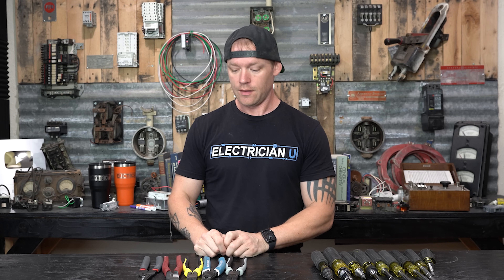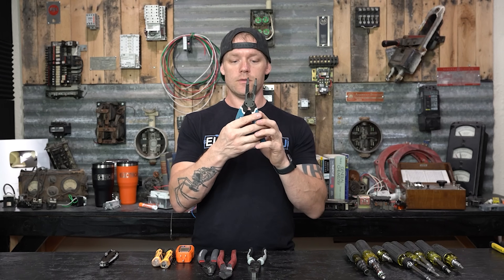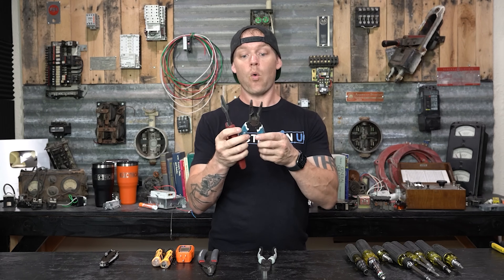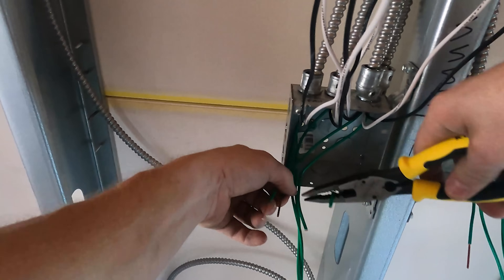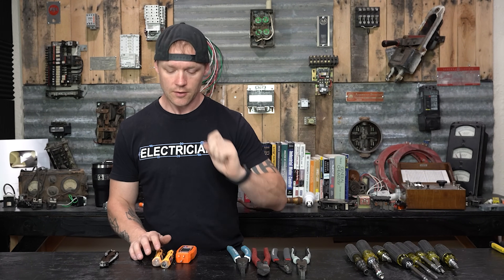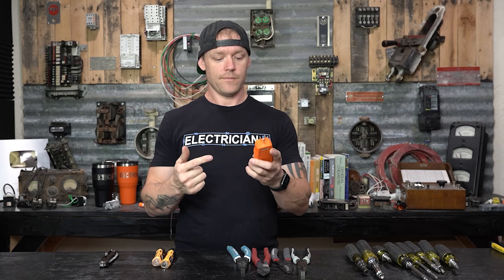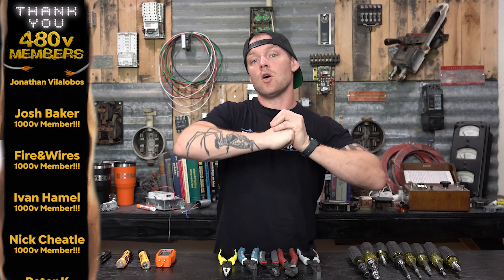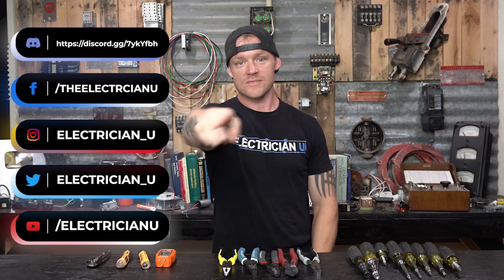The Latest Multitools an Electrician Should Have - Part 2 of 2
Continuing our series on multitools, this is Part 2 of the Latest Electrician Multitools YOU SHOULD HAVE!  I recommend people stop using so many tools in their pouches, and try to set themselves up with a few multi-use hand tools that way they're not lugging around all of that weight everywhere they go.  Some people definitely prefer to have an overabundance of tools on them everyday, which is absolutely ok, but to reduce weight I still think it's a great idea to minimize the amount of tools you carry - if possible.

-Audio lessons
-Forum

-State Approved
-Video Based

-2017, 2020, and 2023 NEC versions
-300 Question Online Code Cannon (not license specific, all code)